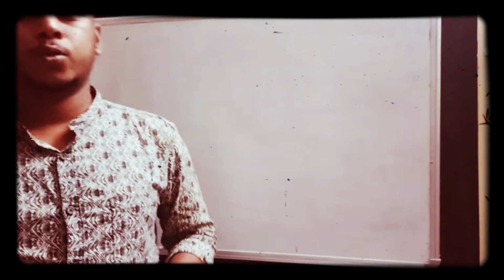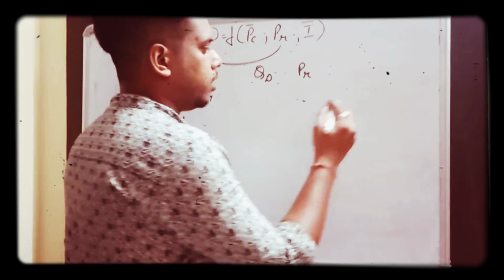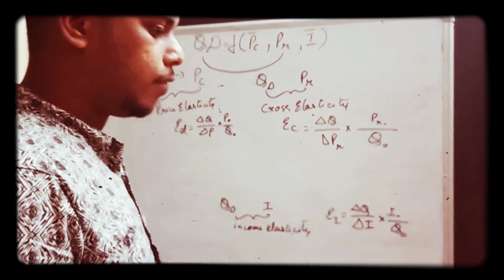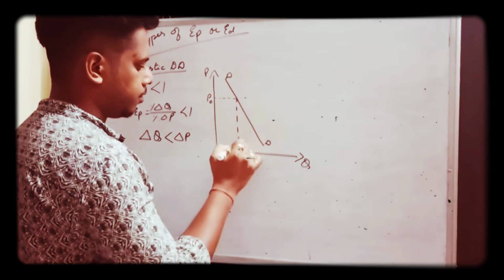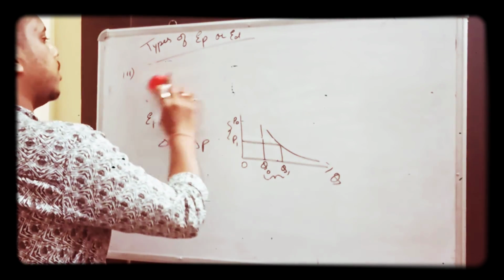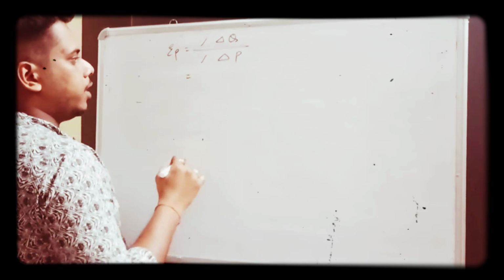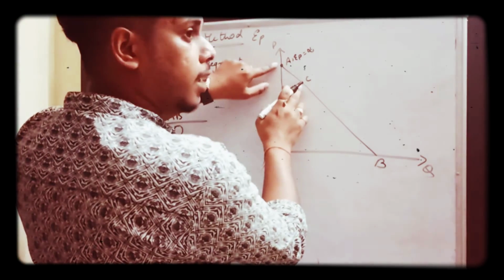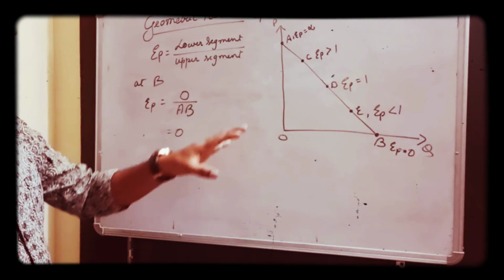Elasticity of demand